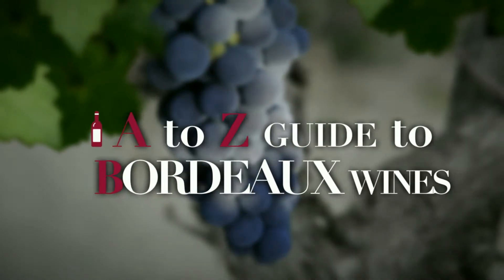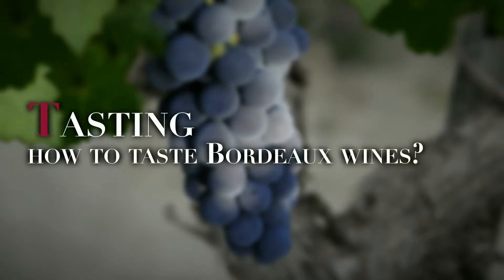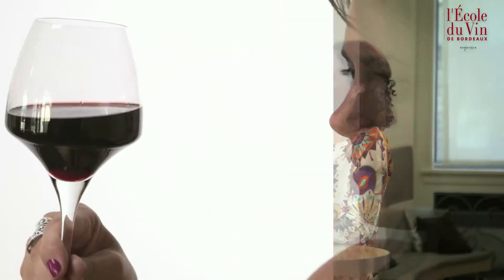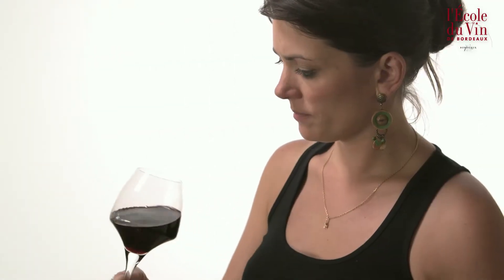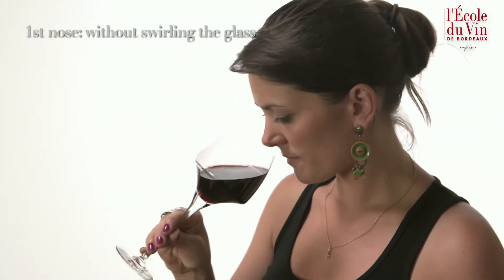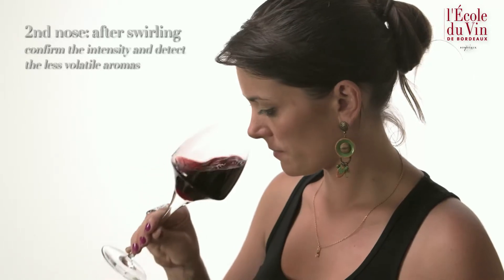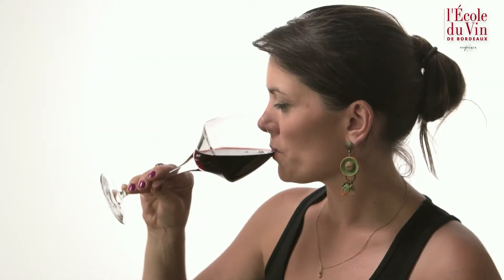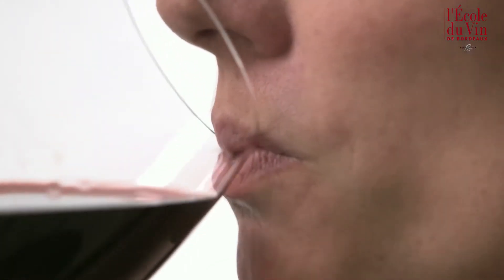The tasting steps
An introduction to the various wine-tasting steps presented by an instructor from the Bordeaux Wine School